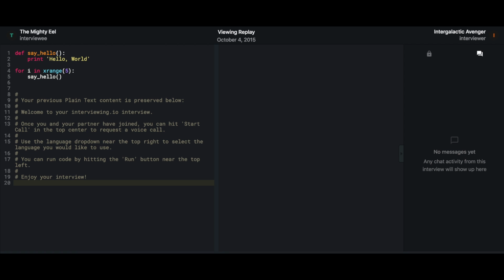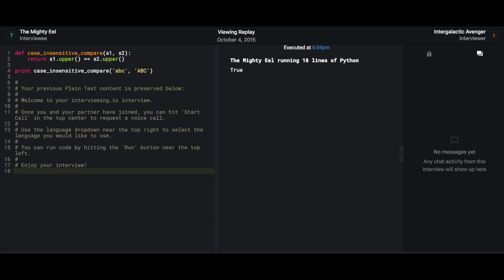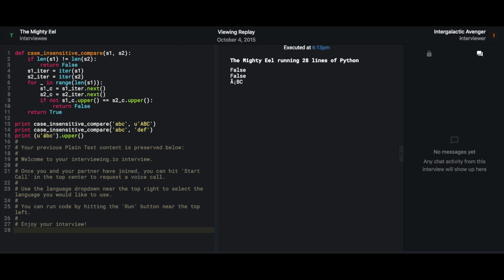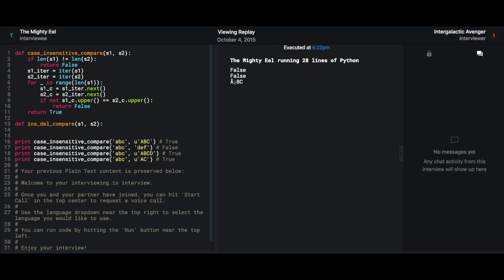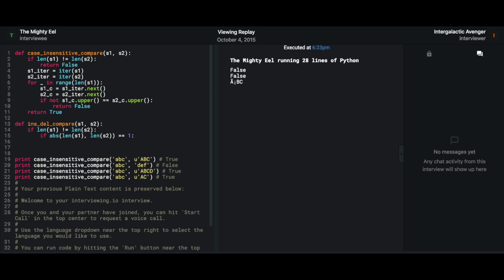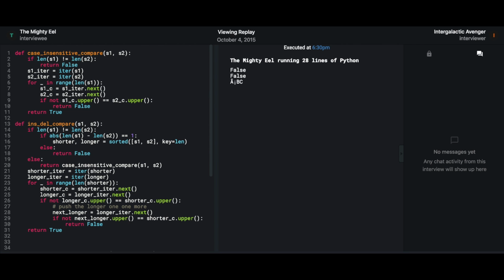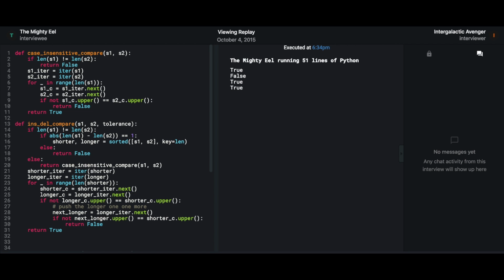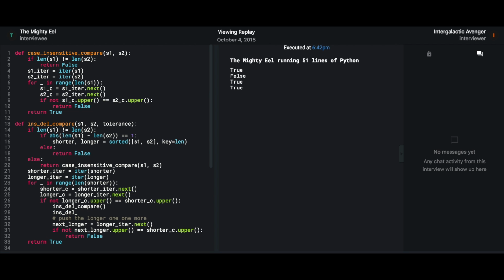Python interview with a Google engineer: Edit distance string comparison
Check out the feedback by the Google interviewer and the full transcript